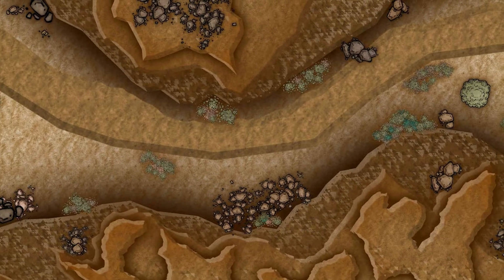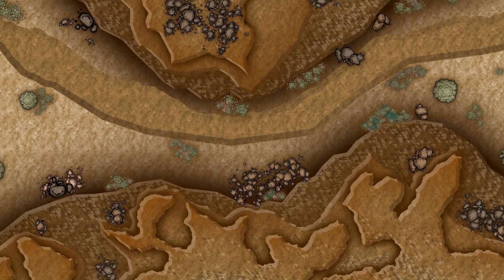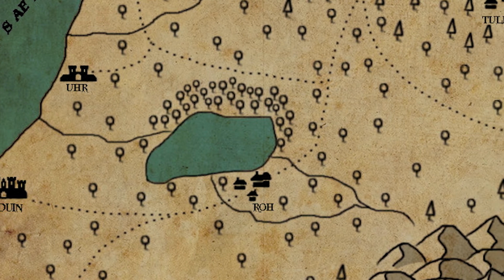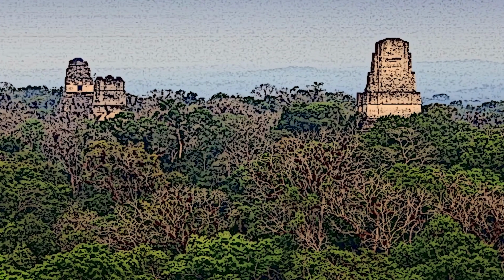Using Travel To Make Your Game Fun: Walking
One of the constants of playing D&D is the movement of players through your world. It's also fertile ground for creating interesting obstacles and encounters from the practical effects of terrain and the effect of movement on NPC's and monsters.

I break down the components of travel into four categories: speed, carrying capacity, resources required and the effects of terrain.

In this video I talk about walking; it's the most common form of travel because it requires few resources and it's effective on any terrain besides water. The limitations of walking are the slow speed and the low carrying capacity.

I discuss the various terrain types such as mountain, swamp and desert in relations to their effects on movement, and possible player effects such as avalanches or rockslides.

I also discuss obstacles to movement that can occur in any terrain types; rivers and gorges, along with featureless plains and deserts where the players can easily become lost.

I talk about the pitfalls of having players get lost too much in your world, and give strategies on how to lessen the potential impact with guides and maps.

xxxxxxxxxxxxxxxxxxxxxxxxxxxxxxxxxxxxxxxxxxxxxxxxxxxxxxxxxxxxxxxxxxxxxxxxxxxxxxxxxxxx